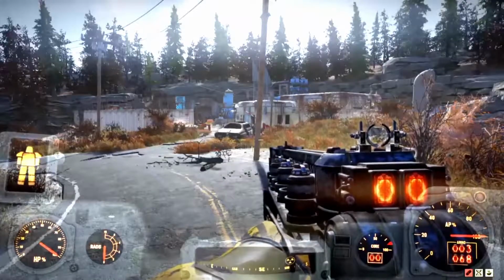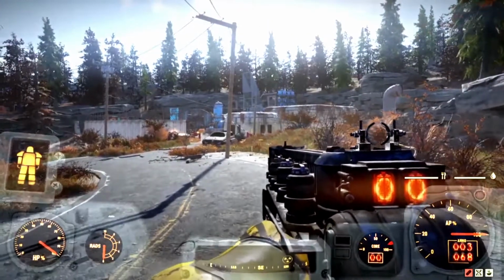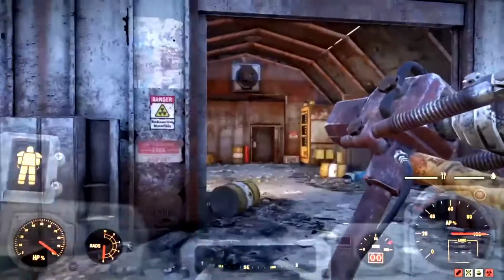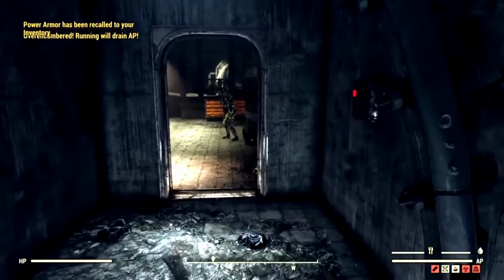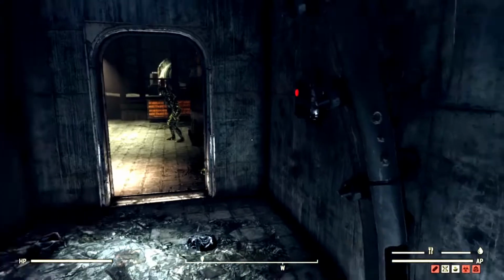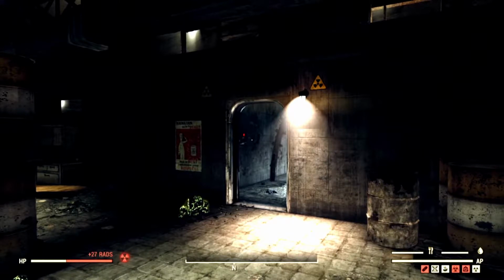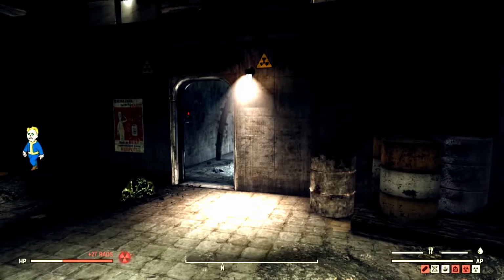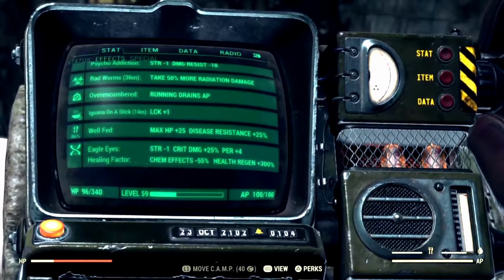How To Gain Mutations Fallout 76 | Distric7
►Gear
PS4
HEADSET: MSI DS502